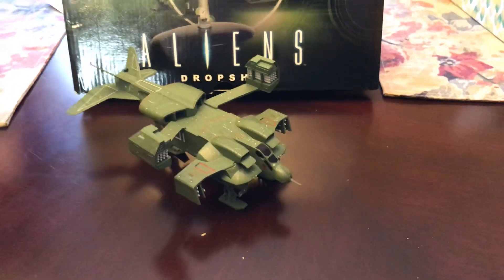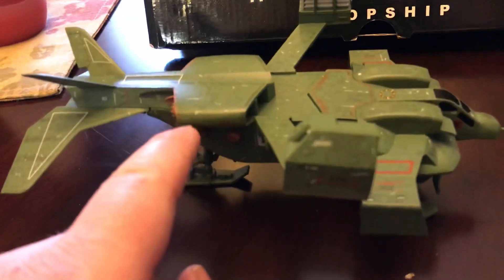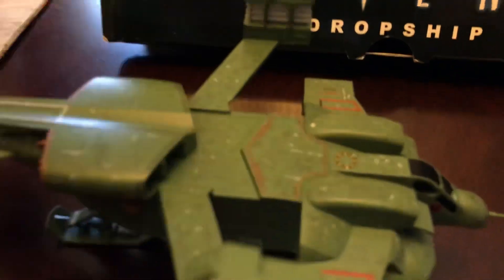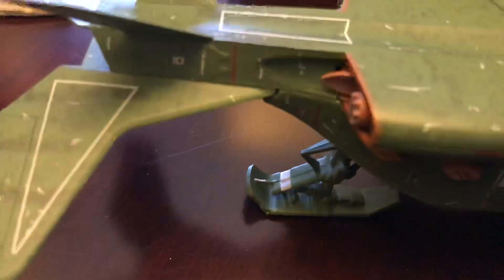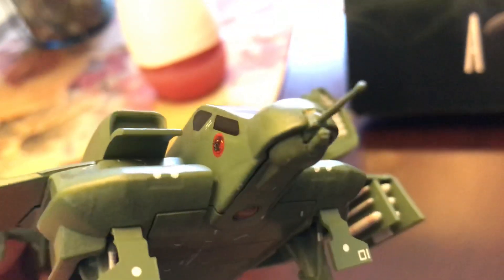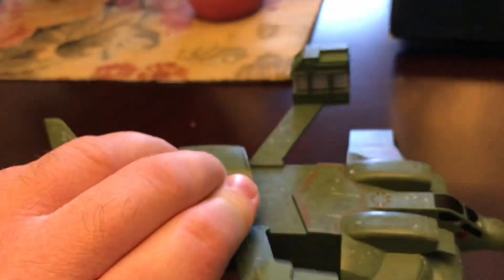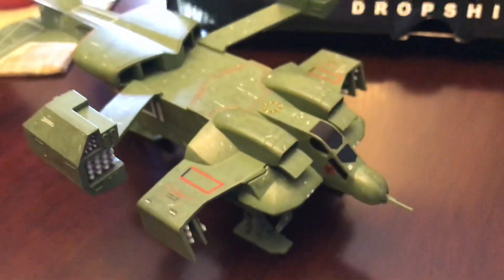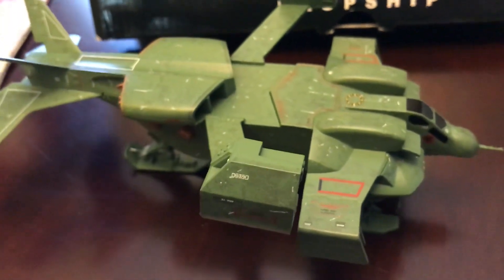Eaglemoss Aliens UD-4L drop-ship review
A look at the eagle moss die cast drop ship from
Aliens